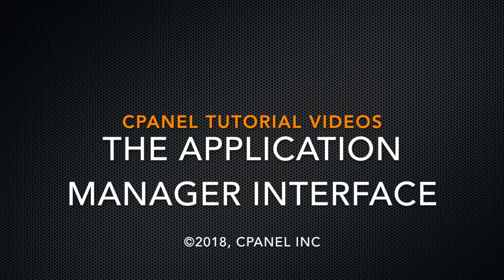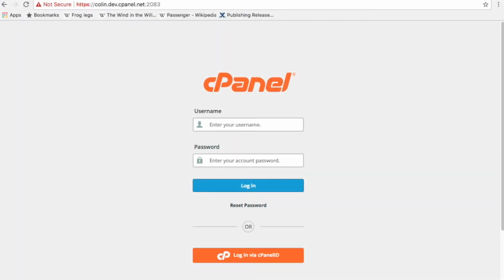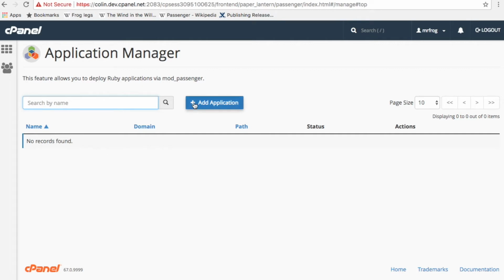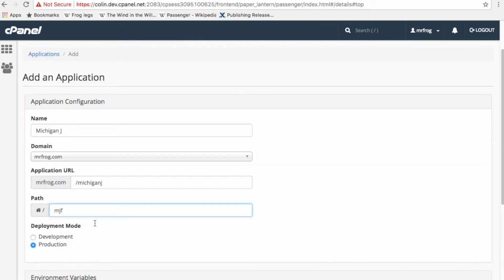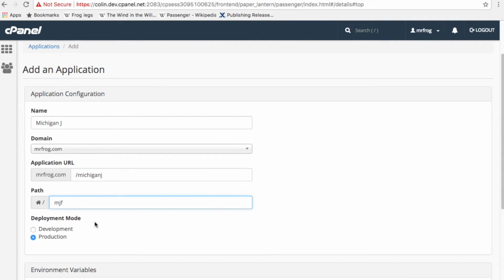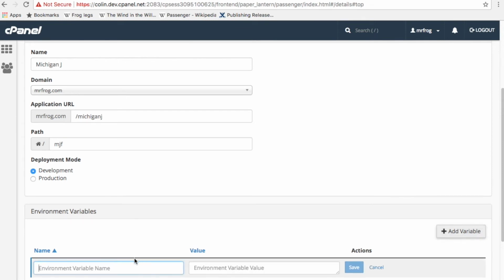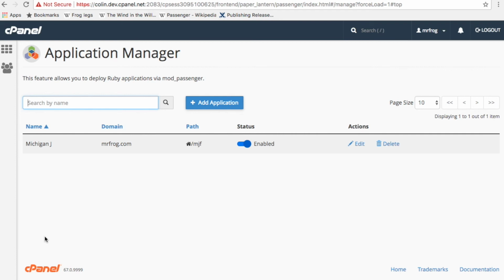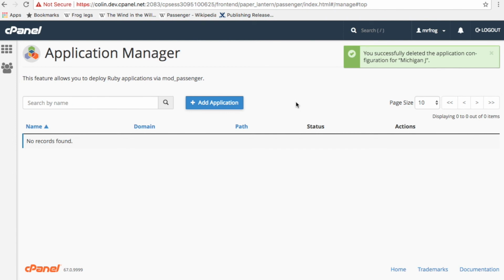cPanel Tutorials: The Application Manager Interface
The Application Manager interface allows you to quickly deploy and easily maintain Ruby applications on cPanel & WHM servers.

This video is an overview of the different parts of this user interface. For a tutorial on how to create a web application and then register it in this UI,

cPanel & WHM version 72